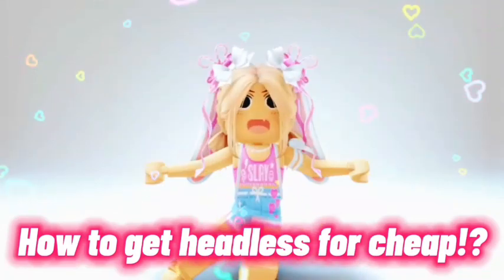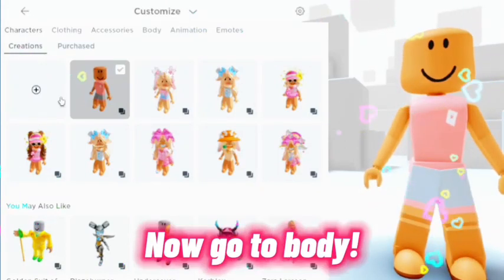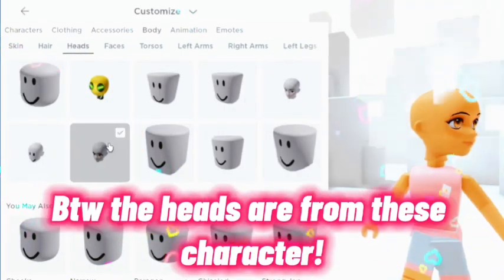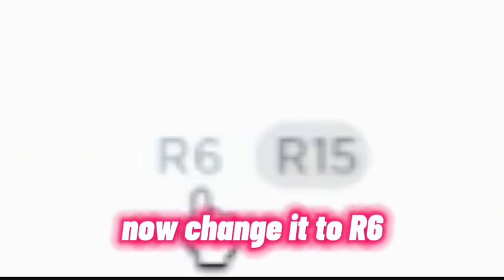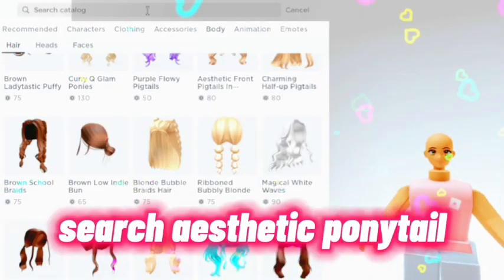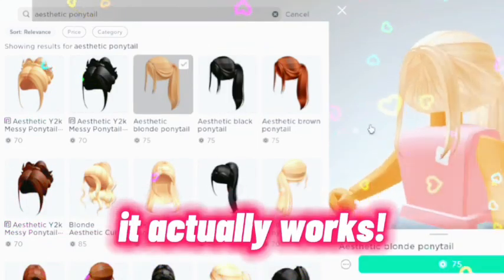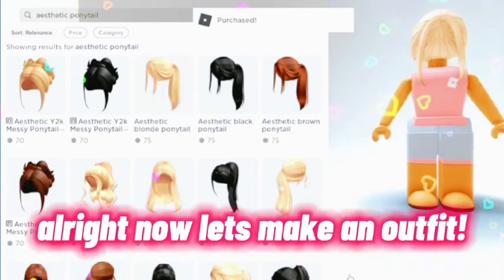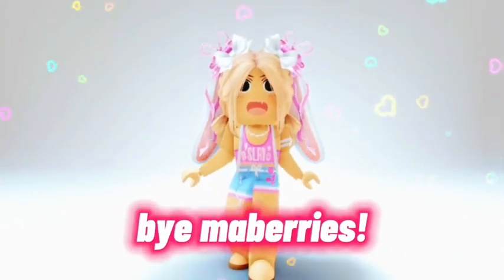how to get HEADLESS for CHEAP!?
Hi welcome to the description 😍

Here you will find:
-social

social:
roblox- NotMabelRoblox